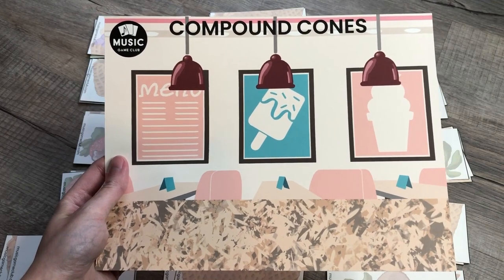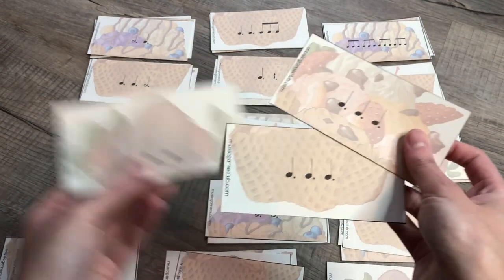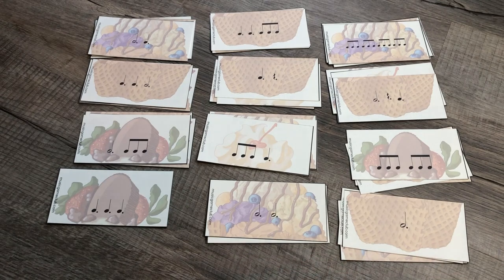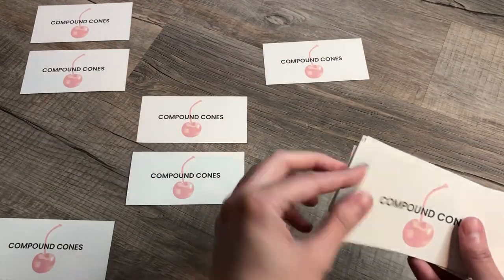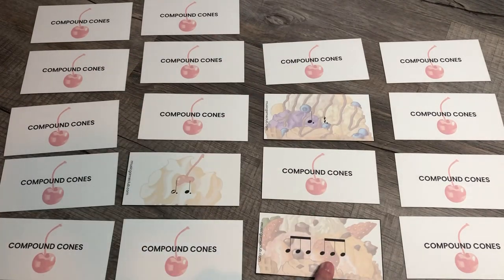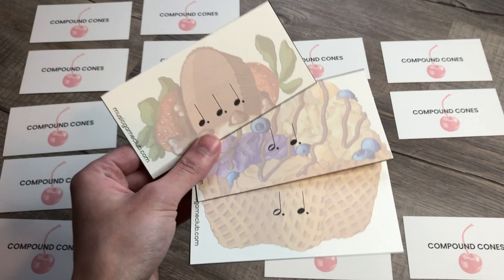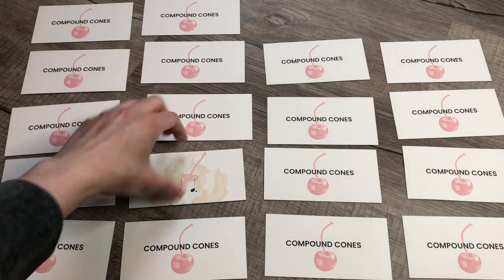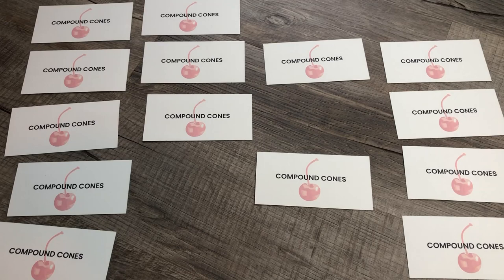Compound Rhythms Music Matching Game with Compound Cones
For a similar game in simple meter, check out Stacking Snowmen

Here's how to play Compound Cones matching game
   - Choose the compound cards you want to use for the game
   - Choose whether to match the cones identically (exact same rhythms) or just match the meter (e.g. various rhythms in 6/8)
   - Choose 2 of each meter.
   - Mix the cards together.
   - Lay out cards face-down
Variation 1
   - The goal is to match the top, middle, and bottom cards to the same meter.
   - Student has to draw THREE cards to try and match.
   - When a top, middle, and bottom are matched, the student collects it and claps & counts it.
Variation 2
   - The goal is to match 2 of the same: 2 tops or 2 middles or 2 bottoms.
   - Student draws TWO cards to try and match.
   - When two cards are matched (must be both tops, both middles, or both bottoms of the same meter), the student collects it.

Here’s what you’ll get with the Compound Cones Music Counting Game in Compound Meters:
   - Compound Cones game file in 3 sizes: US letter, A4, A3
   - Compound Cones game board in 3 sizes: US letter, A4, A3
   - Compound Cones cards
   - 10 ice cream tops, middles & bottoms in 6/8
   - 10 ice cream tops, middles & bottoms in 7/8
   - 10 ice cream tops, middles & bottoms in 9/8
   - 10 ice cream tops, middles & bottoms in 12/8
   - Compound Cones success poster
   - Compound Cones activity sheet in 3 sizes: US Letter, A4, A3
   - Print release